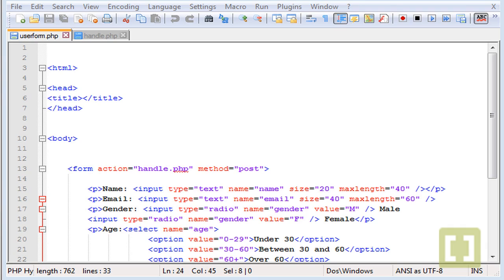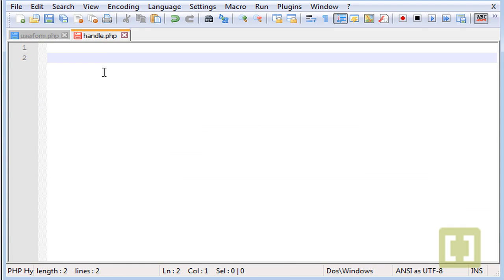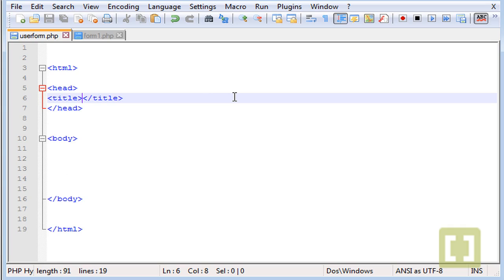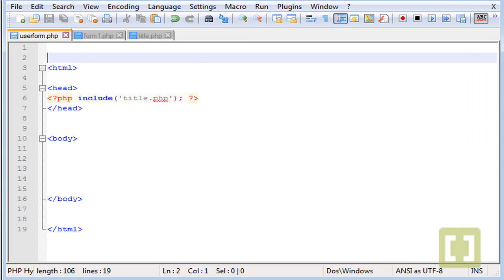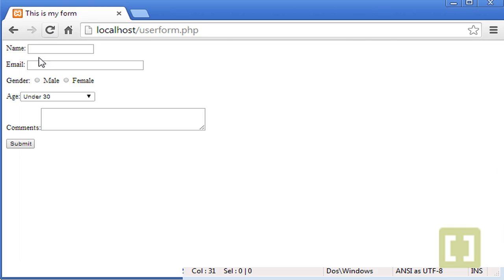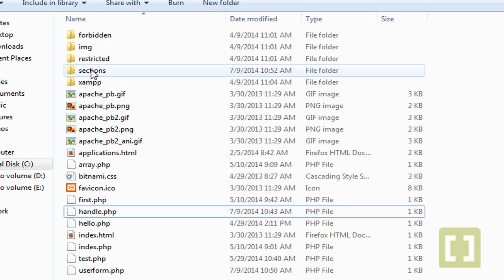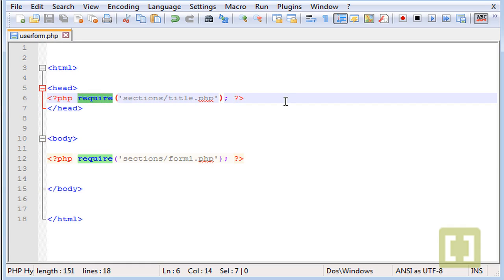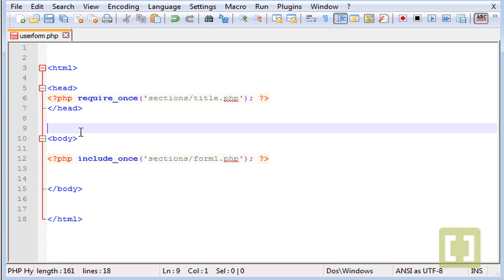PHP PART 24 Include and Require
INCLUDE AND REQUIRE
INCLUDE FUNCTION AND REQUIRE FUNCTION